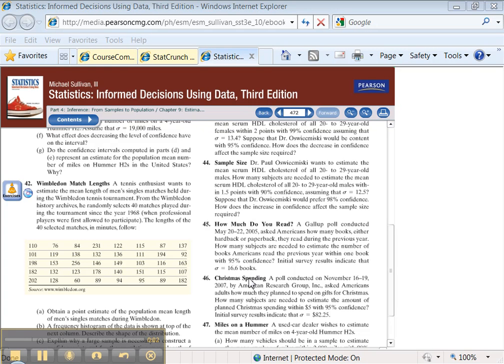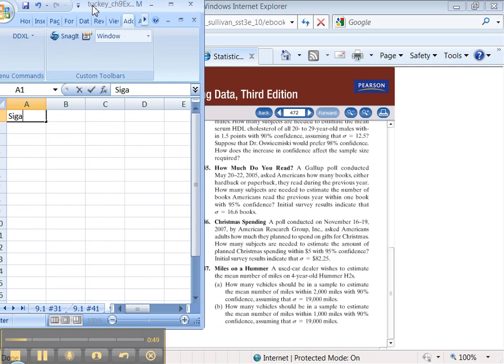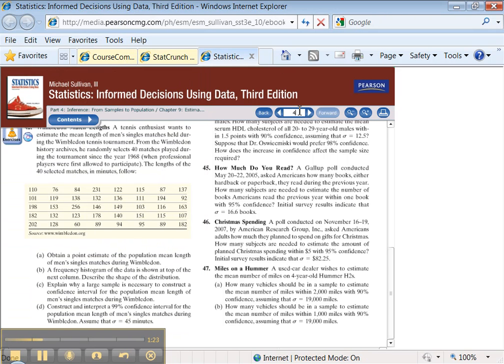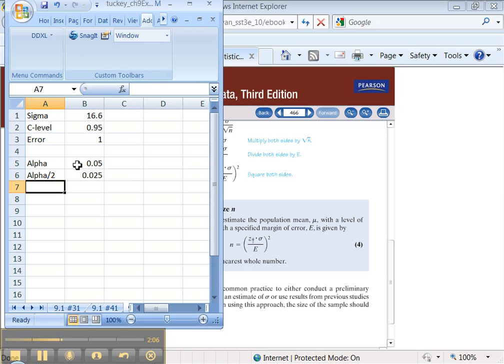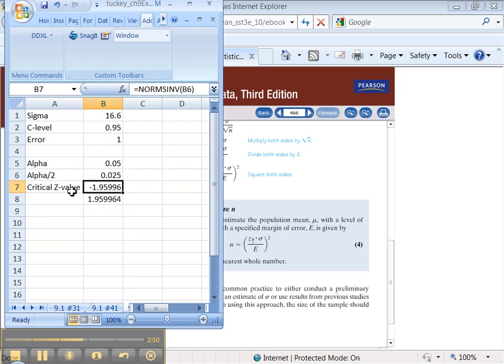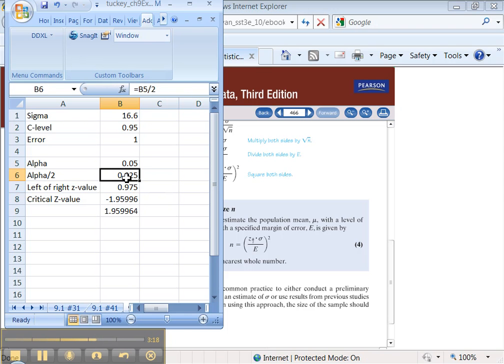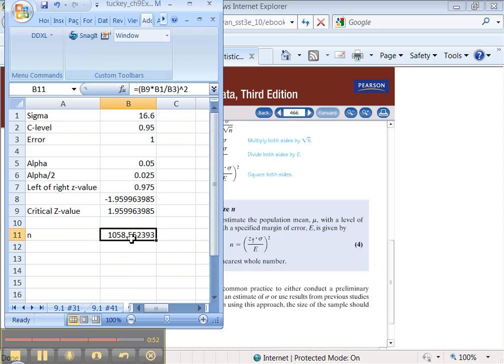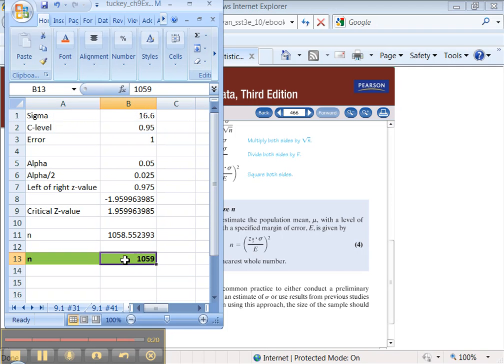9.1 Excel - Part 6 of 6 - OLD (Pre FA12)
9.1 #45 - Determine the sample size necessary for estimating the population mean within a specified margin of error.